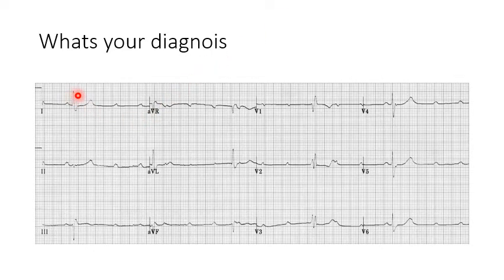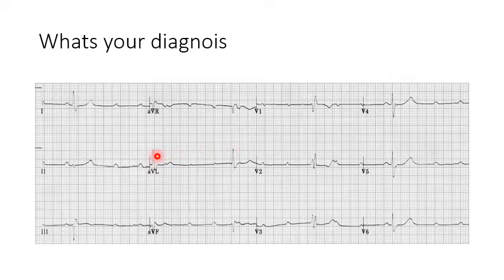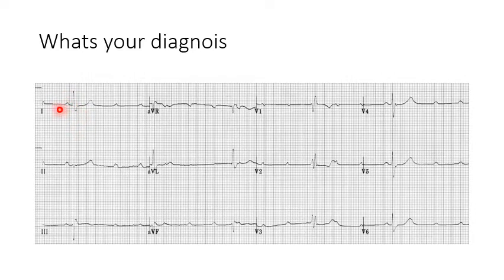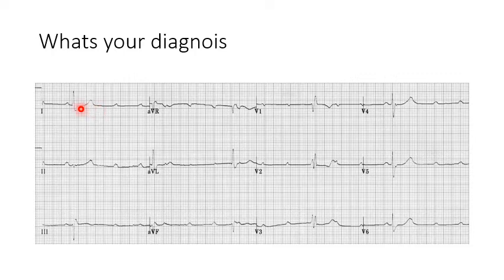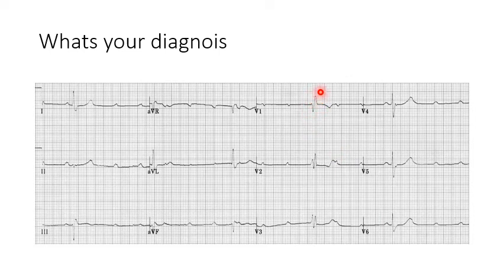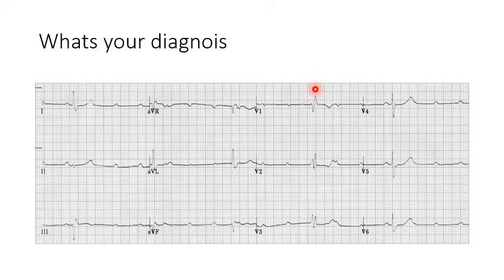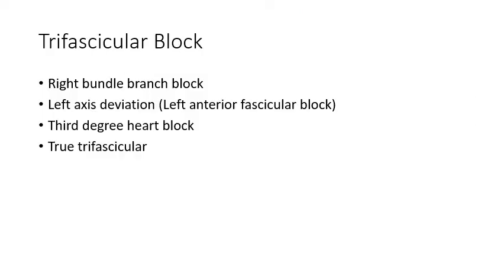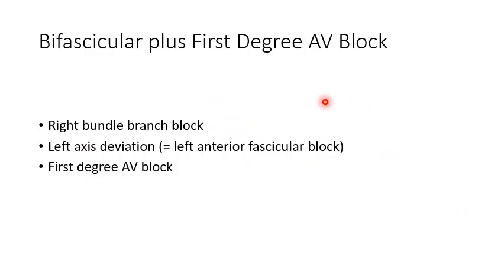ekg imp ones